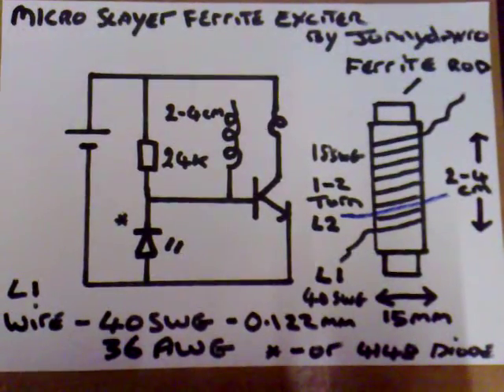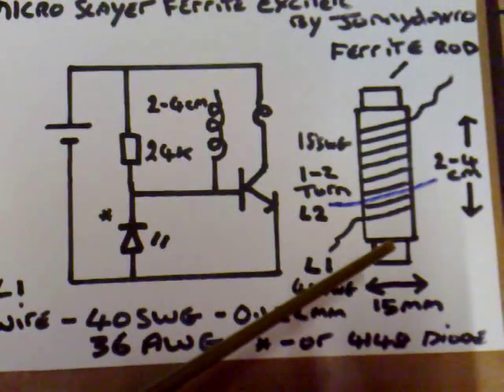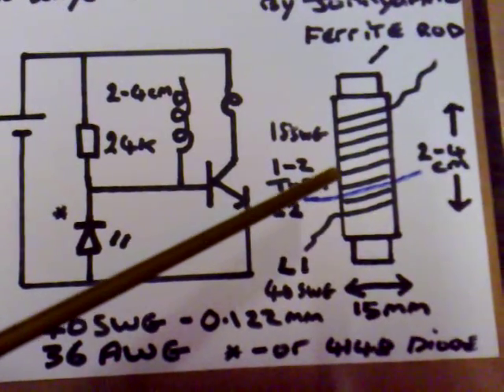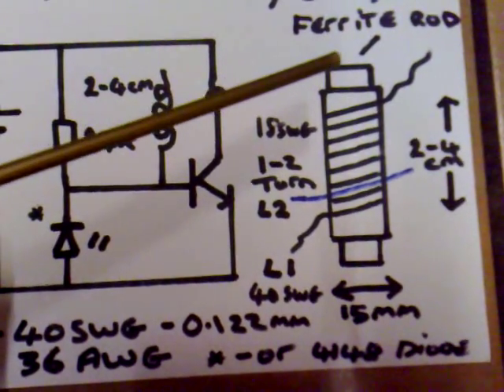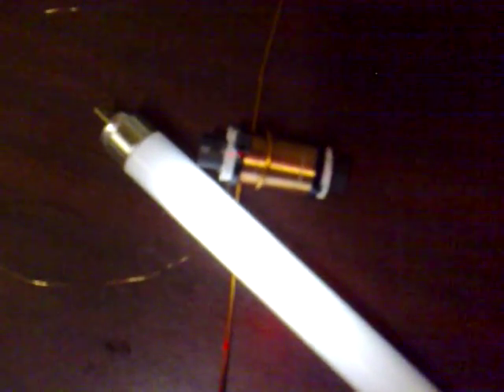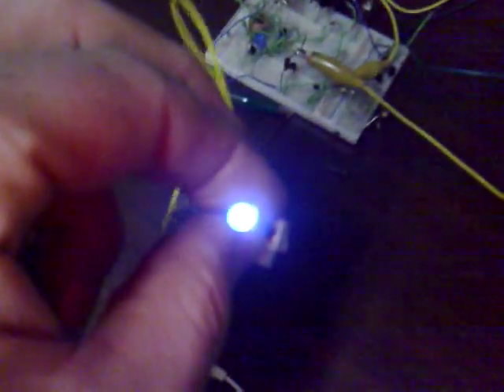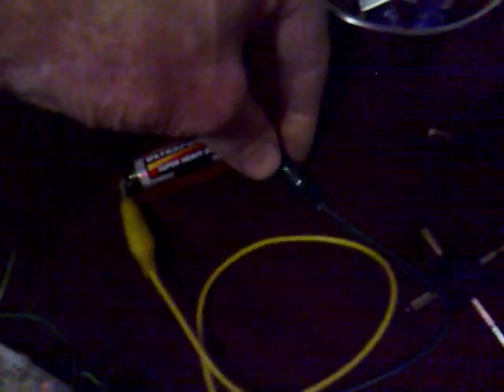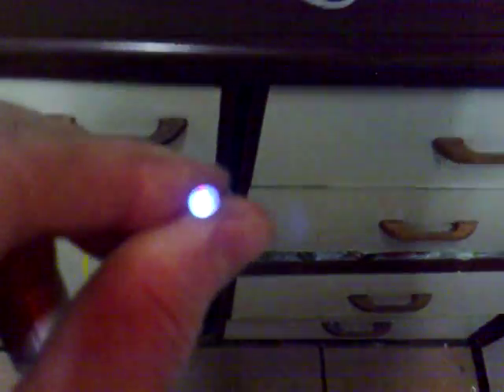2cm micro slayer ferrite exciter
This is a 2cm long Micro Slayer ferrite exciter.The L1 coil is wound with 40swg/36awg enamel wire in a single layer.
A central ferrite rod is essential for this to work.
A 4148 diode is used when running on 1.5v instead of an led indicator light from emitter to base.
The base resistor is 24k.
The L2 is 1-2 turns of 18 swg enamel wire.
This small coil will light  a tube on 1.5v and has a fairly strong rf field.